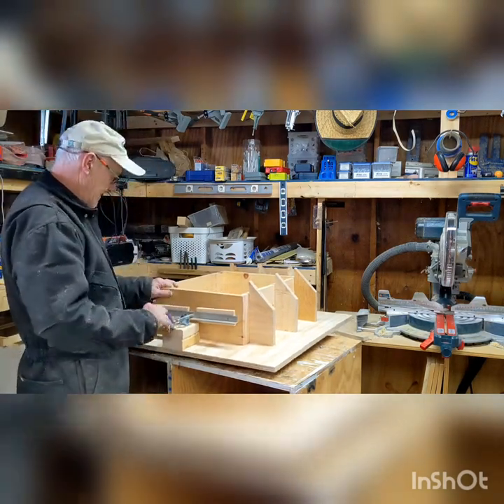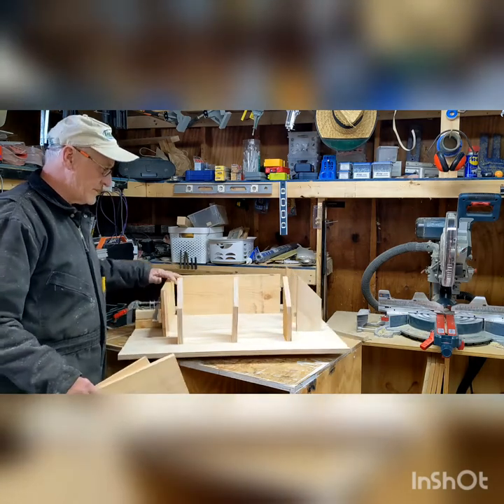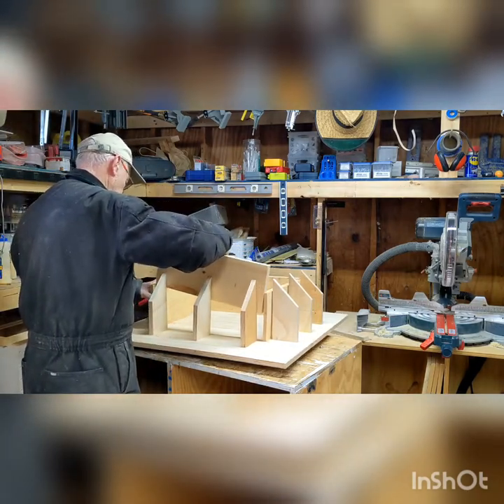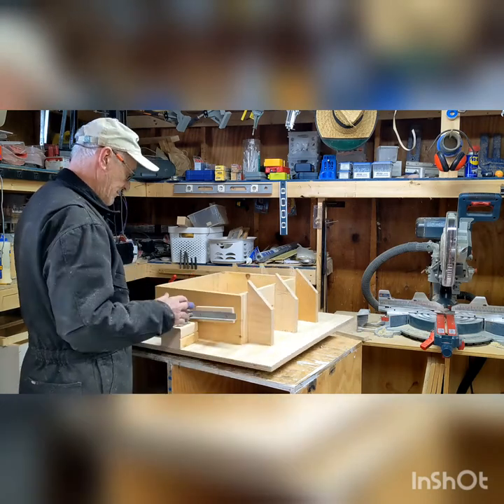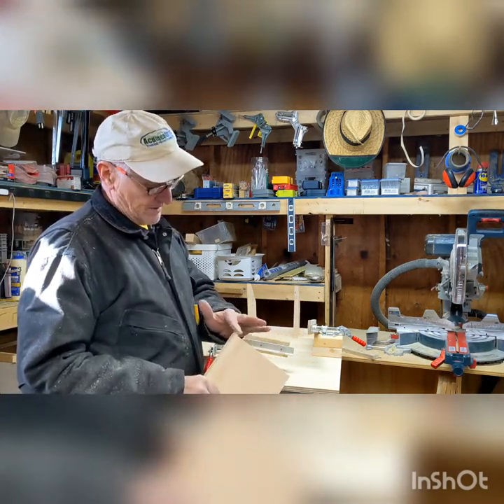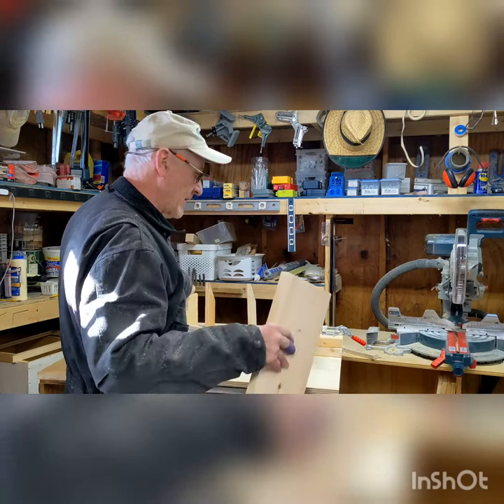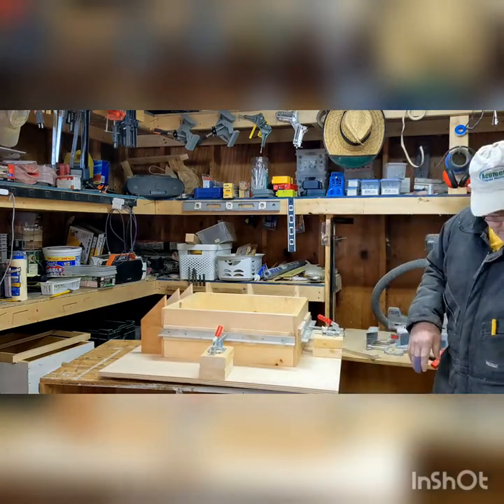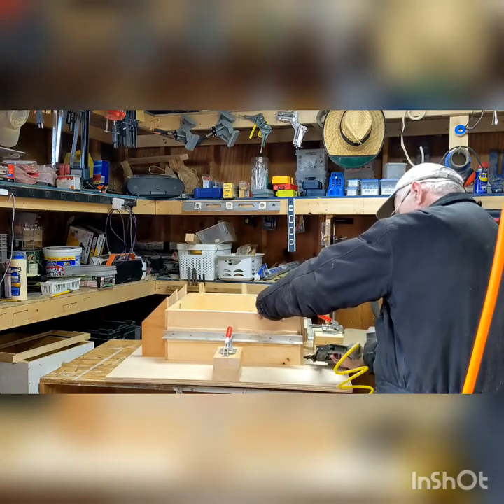beehive jig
lazy susan to hold boards square